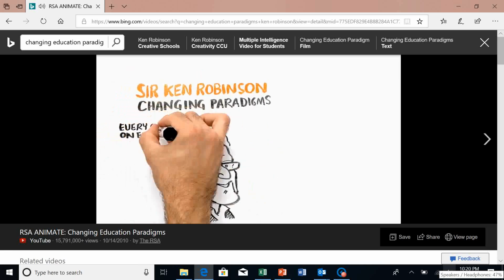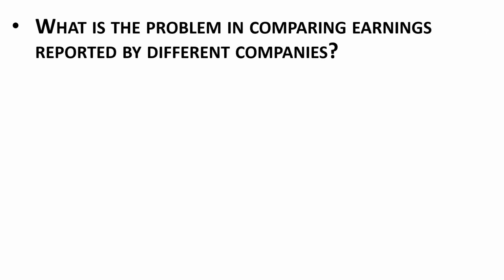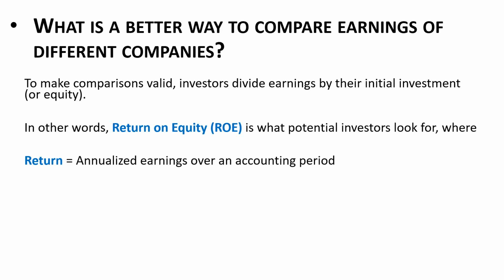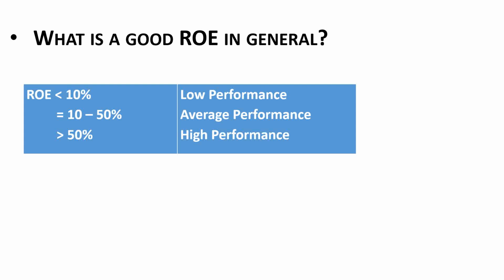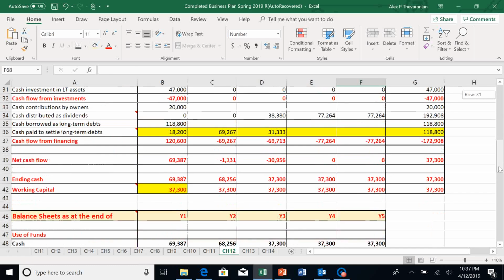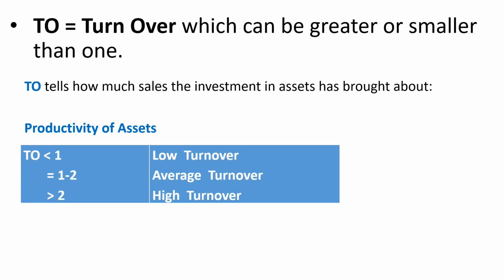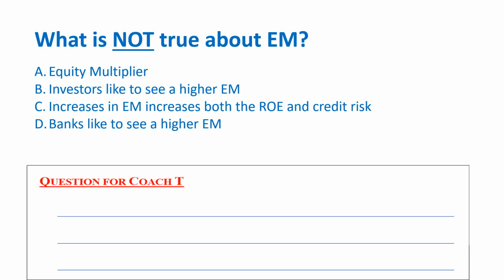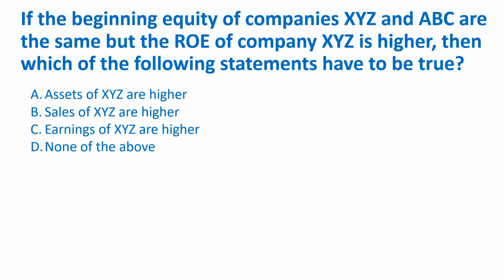CH13 - What do investors look for in financial statements?